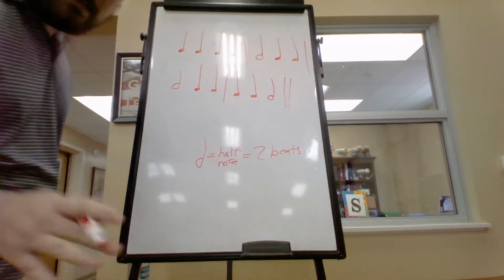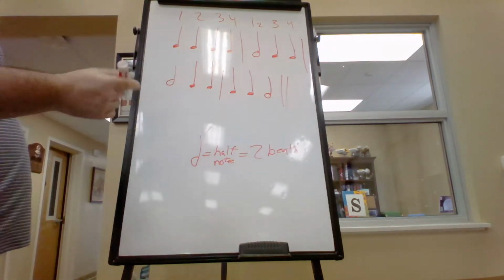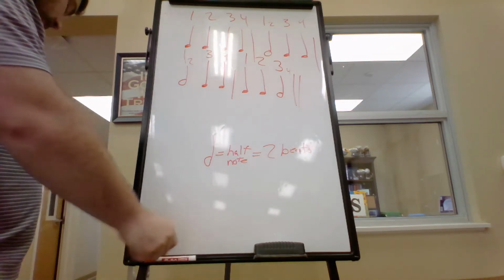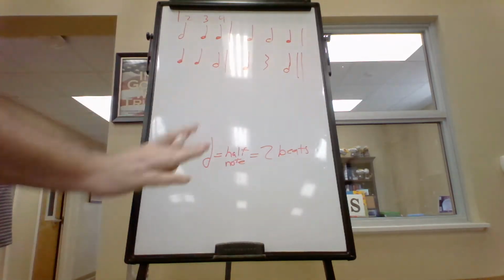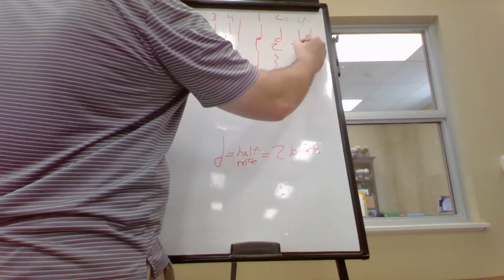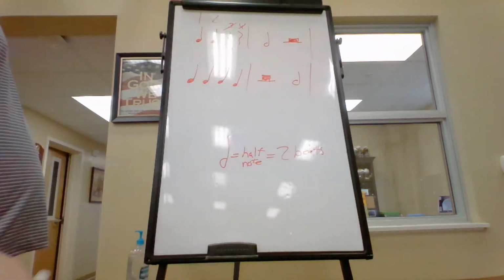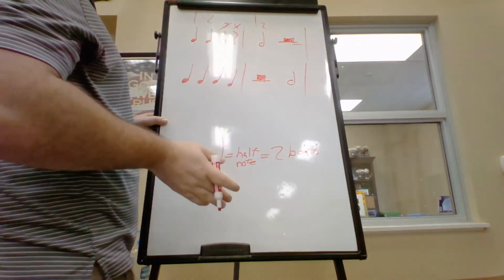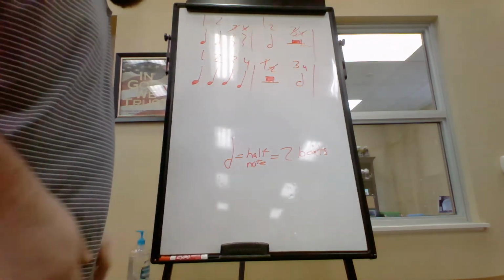August 13th Percussion Part 4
This is Part 4 of August 13th Percussion Lesson